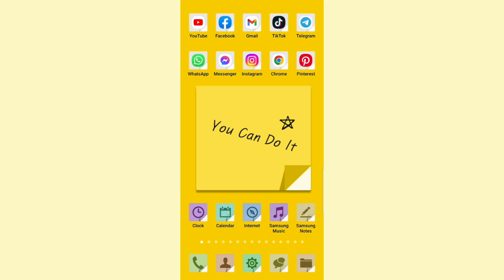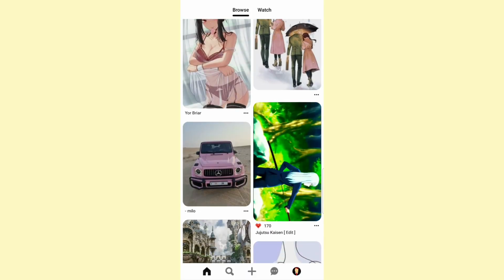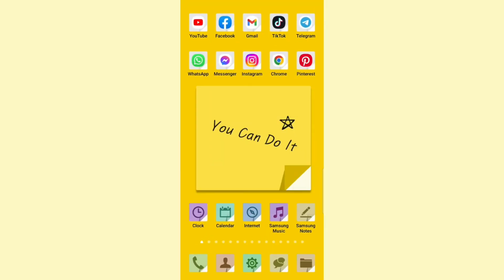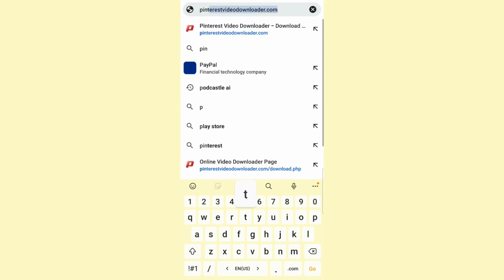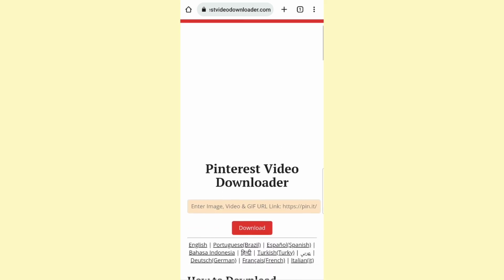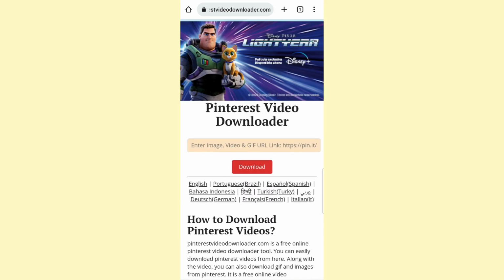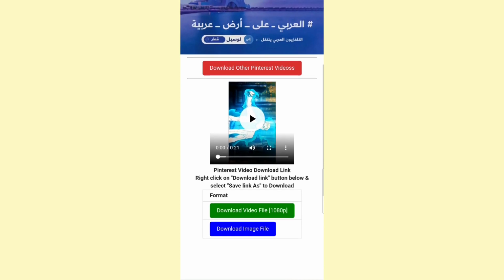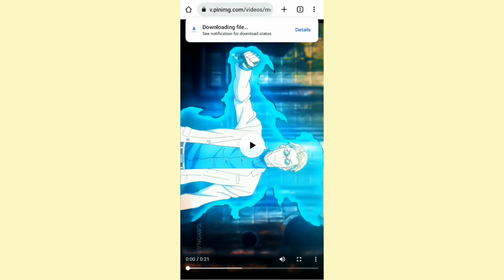How to Download Pinterest Video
Learn How to Download Pinterest Video. It is really easy to do and learn to do it in just a few minutes by following this super helpful tutorial.